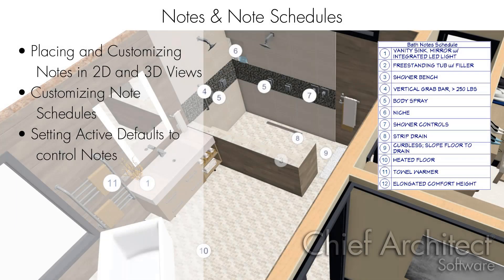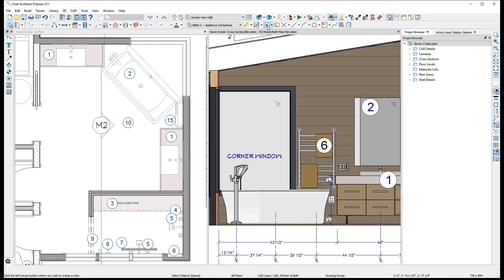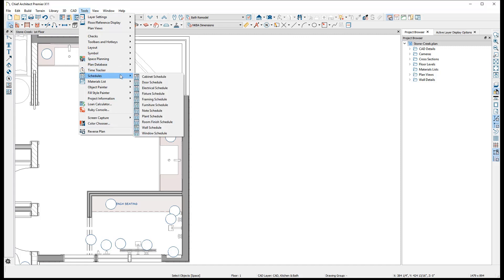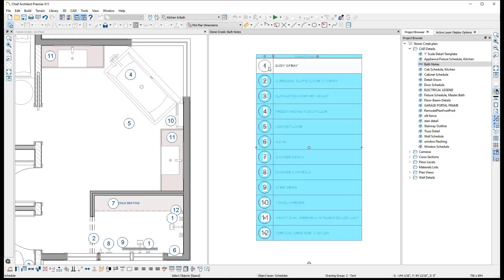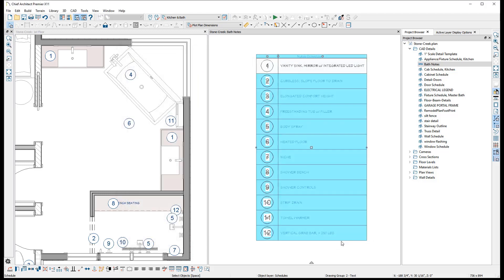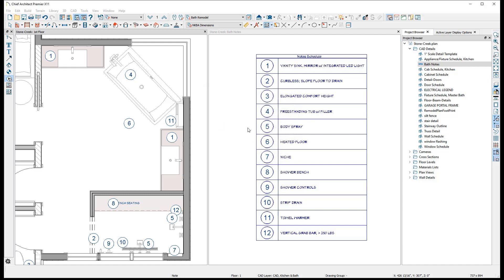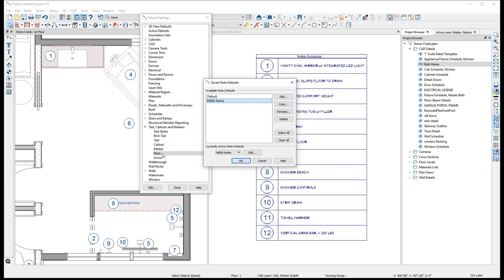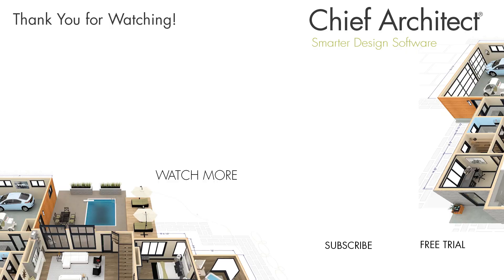Using and Customizing Notes and Note Schedules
In this video, we will be learning how to use and customize Notes and Note Schedules within Chief Architect.

Notes are special text callout markers that are referenced by a note schedule, helping to create clean plan annotations. Rather than simply displaying text directly on the plan, text can be specified within a note callout and displayed as a line item on a special Schedule.